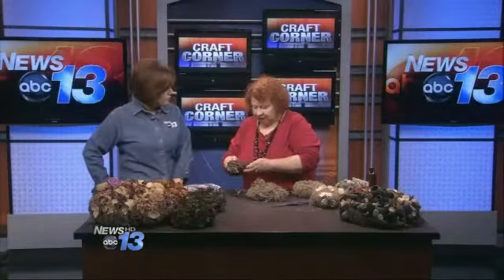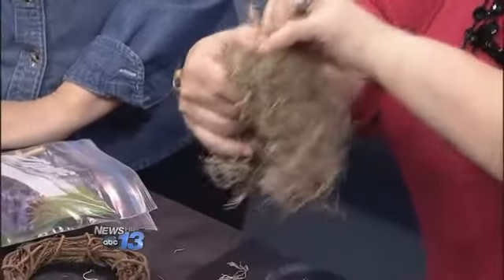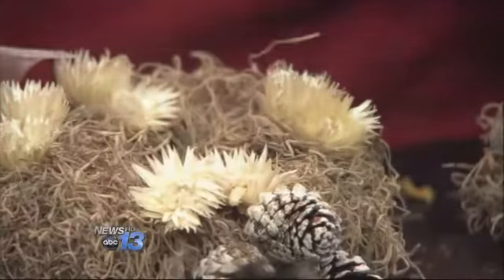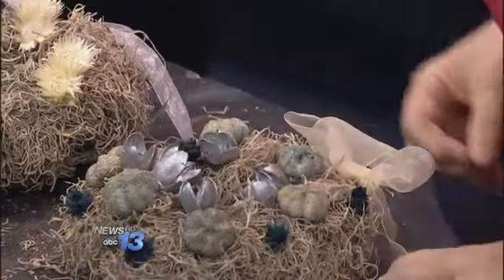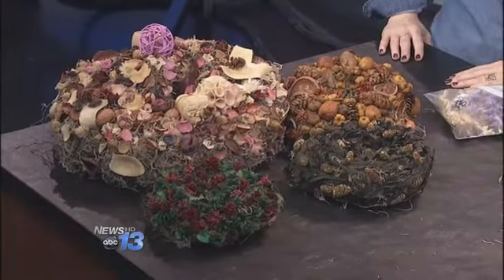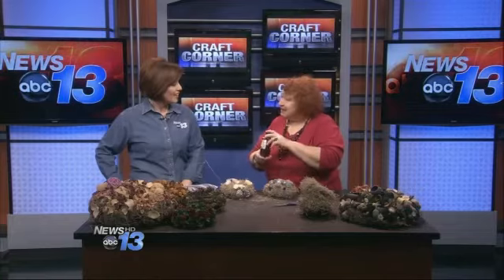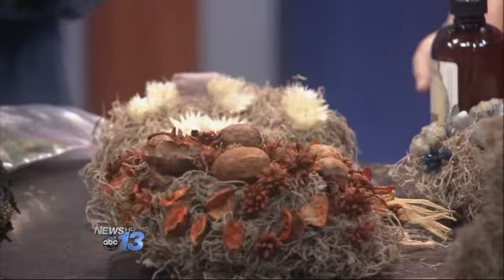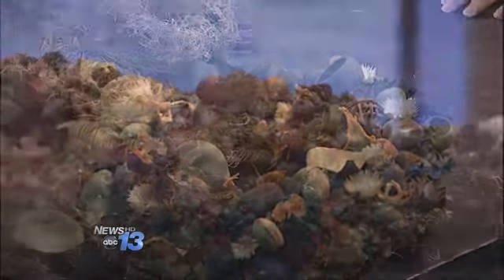Potpourri Scented or Unscented Wreath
by Helen Sullivan, Arrowhead Artists and Artisans League

Supplies
One wreath form (I prefer grapevine) about 5 inches in diameter
One bag of Spanish moss
One hot glue gun and glue sticks
Wire or a flower pin and needle nosed pliers
One bag of potpourri (scented or unscented, your choice).  Note:  You can buy old bags of potpourri on sale and scent the wreath yourself.
Optional  One small bottle of liquid scent poured into an atomizer or small spray bottle

Instructions
Wrap Spanish moss around the wreath form until the form is covered.  Squeeze moss to wreath.  Glue any loose ends, if needed.  Optional  spray paint the wreath if you want a particular color, such as red, green, gold or silver.Attach flower pin or wire in a loop on the outside grapevine using needle nosed pliers, if needed, to serve as a hanger.  Glue ends, if needed, to create smooth surface.Lay out potpourri pieces by type and color. Optional  spray paint potpourri pieces if you want to create a solid color or particular group of colors.Place key pieces on the wreath.  When you are pleased with the design, secure each piece with the glue gun.Fill in and glue around the key pieces with more potpourri until the front sides, top, and bottom of the wreath are covered with potpourri. Optional  Spritz scent onto the finished wreath.NOTE:  You can also use some dried flowers for variety, or substitute dried flowers for the potpourri on the entire wreath.  If using dried flowers, do not spray paint.